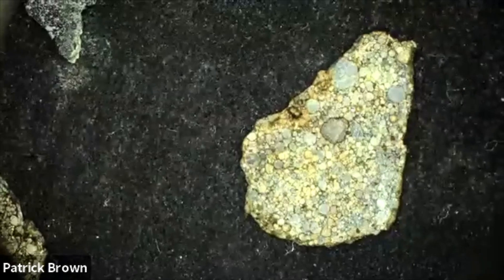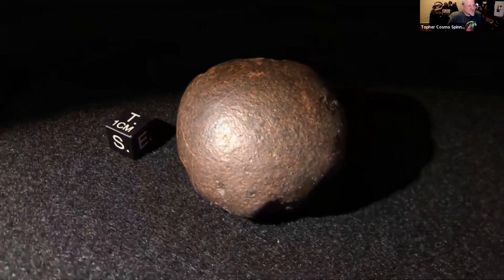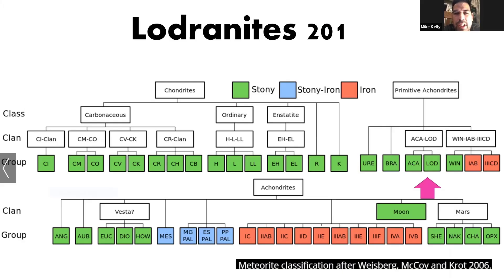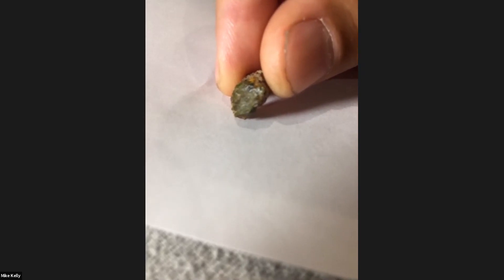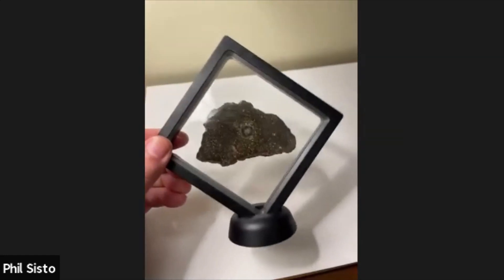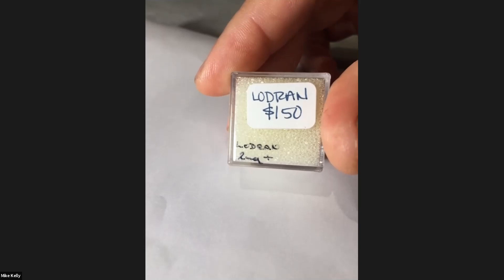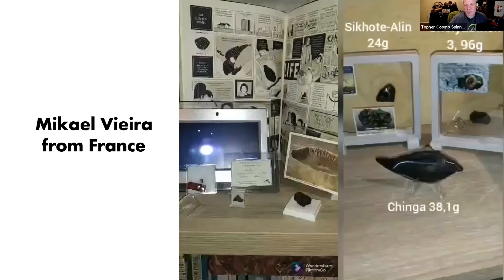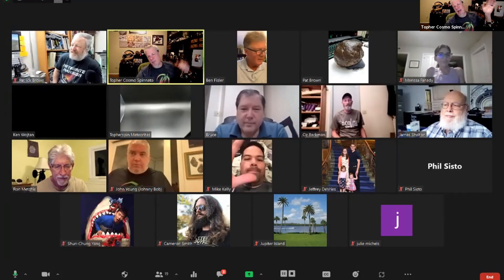☄️ All about Lodranite Meteorites ☄️ Show & Tell: Highlights 10-27-2021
Learn about the rare Lodranite meteorites from experienced collectors. A highlight reel of the 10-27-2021 "Knowledge Bolide" Meteorite Hangout. There is a bunch of show and tell of meteorites with education. The complete Hangout will be uploaded soon.